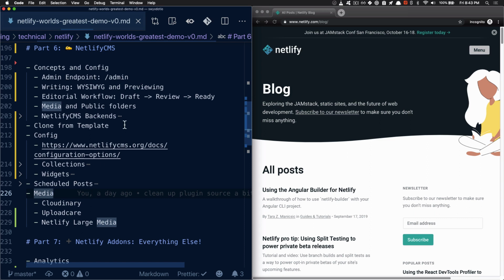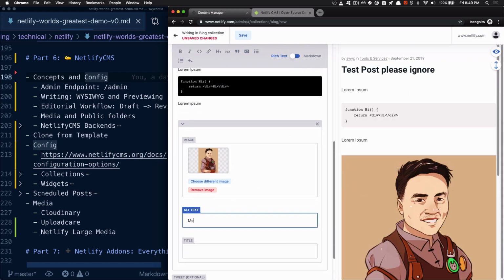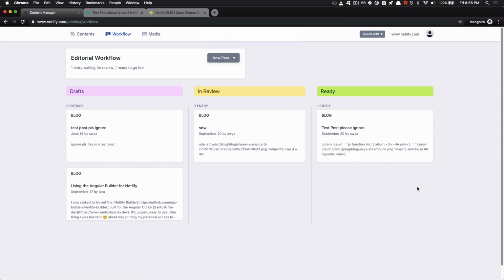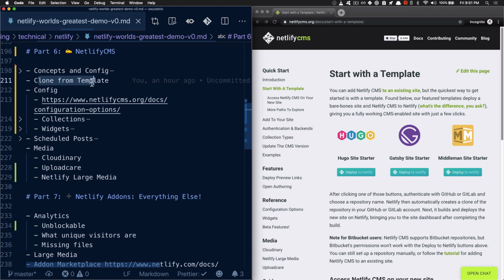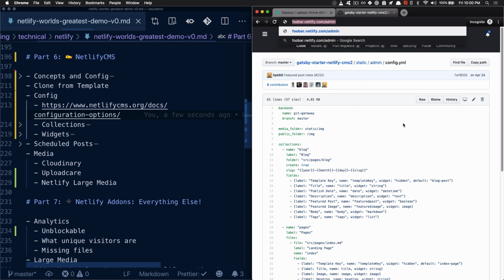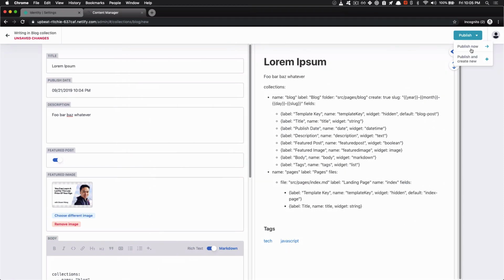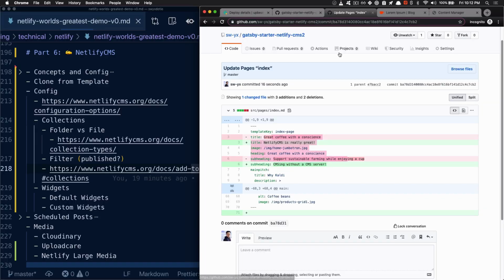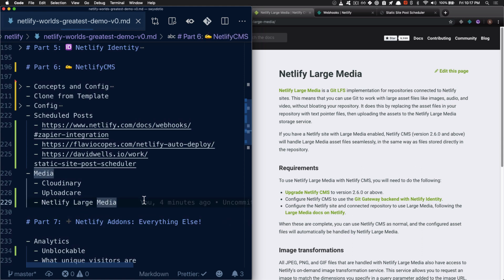Sept 2019 Intro to Netlify Part 6: NetlifyCMS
My first try at recording a comprehensive "intro to Netlify" video.

# Part 6: ✍️ NetlifyCMS

- Concepts and Config
  - Admin Endpoint: /admin
  - Writing: WYSIWYG and Previewing
  - Editorial Workflow: Draft - Review - Ready
  - Media and Public folders
  - NetlifyCMS Backends
    - Git Gateway + Netlify Identity
    - GitHub backend
    - GitLab backend
    - Bitbucket backend
- Clone from Template
- Config
  - Collections
    - Folder vs File
  - Widgets
    - Default Widgets
    - Custom Widgets
- Scheduled Posts
- Media
  - Cloudinary
  - Uploadcare
  - Netlify Large Media